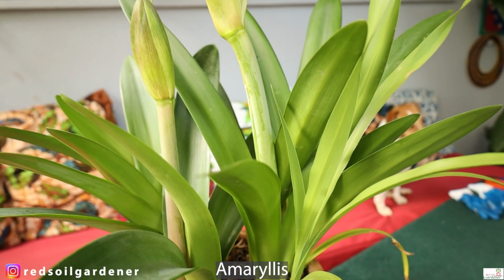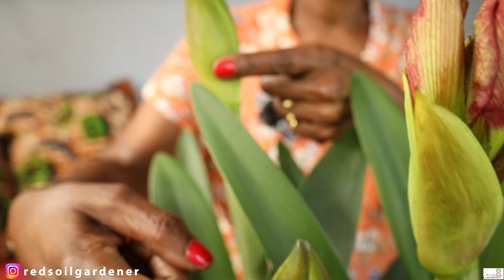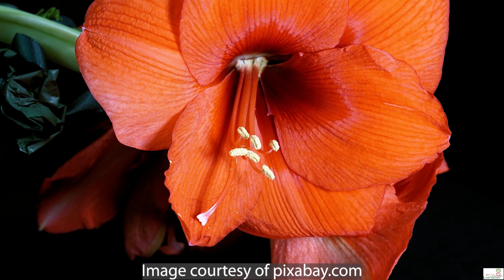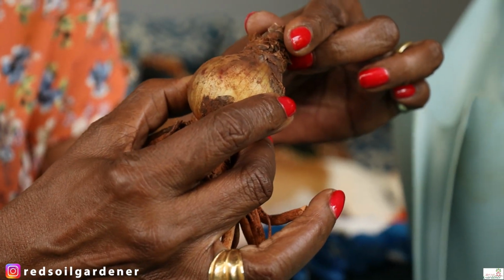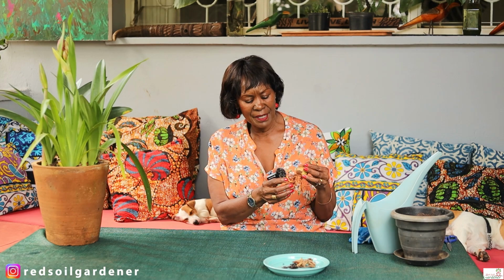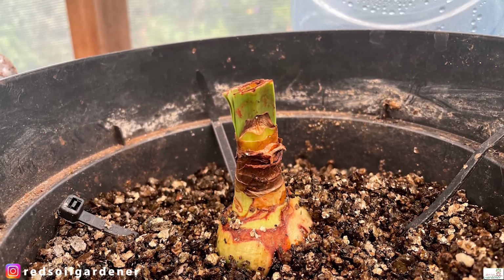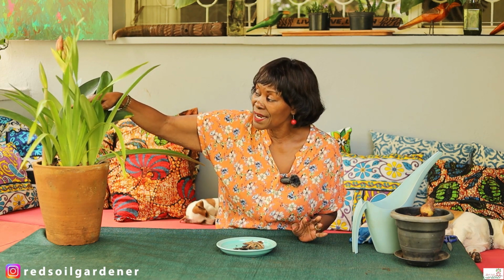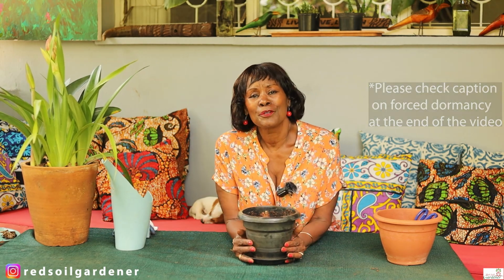Amaryllis Plant (Hippeastrum) Part One : Essential Plant Care Tips for Thriving Trumpet-Like Blooms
In this episode, we cover plant care tips for the Amaryllis Plant.  From choosing healthy bulbs, to bulb care and to ensuring successful blooming in the following year.